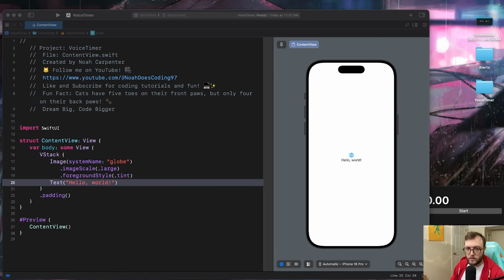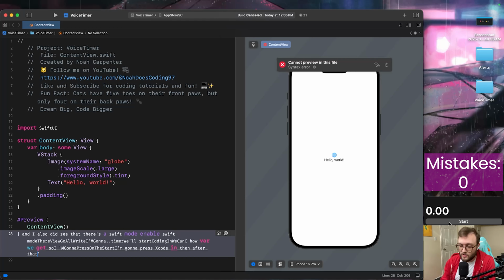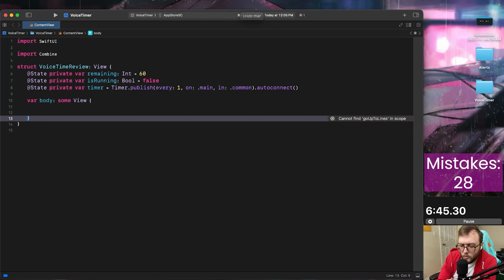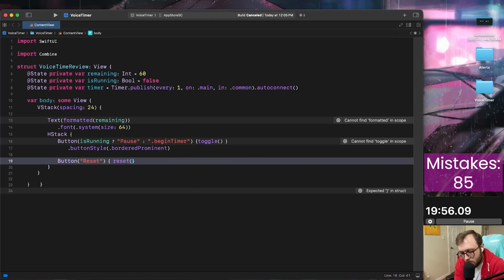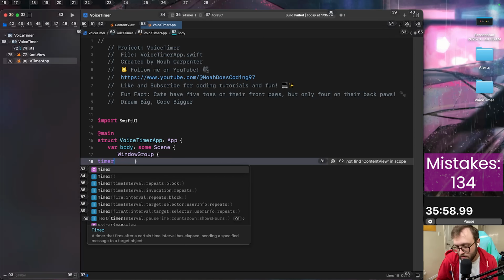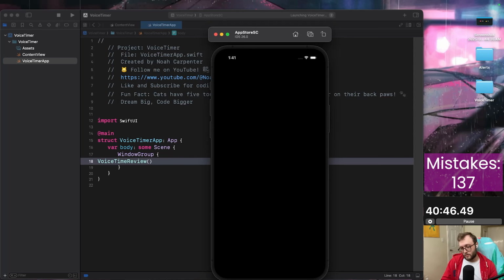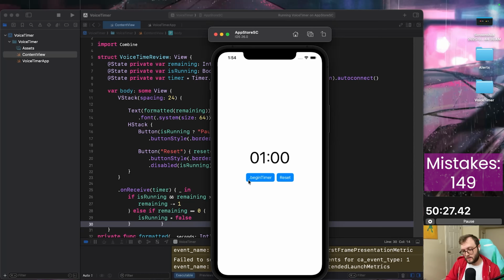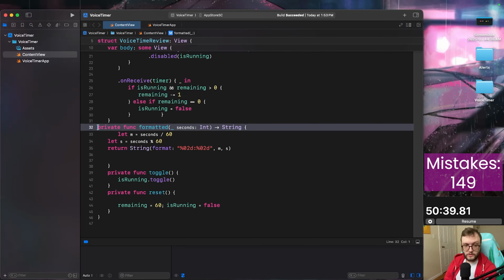I Coded an iOS App Using ONLY My Voice (Voice Coding Challenge)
I tried to build a SwiftUI timer without touching the keyboard—just macOS Voice Control + Dictation. It took 50 minutes start to finish… but we got there 😂

What you’ll see:
Voice-only setup: Voice Control, Dictation, and custom commands
Speaking punctuation & symbols (&&, -=, braces)
Top-down plan → state, UI, tick logic (.onReceive)
Real mistakes, quick fixes, and a final working timer

Accessibility resources I used (Apple Support):
Use Voice Control on your Mac.

Create custom Voice Control commands (for Build/Run/etc.).

Turn Voice Control on or off.

Dictate text on Mac (start/stop & shortcuts).

macOS accessibility feature overview.

⏱️Timestamps
00:00 Swift reads like English
00:15 Rules (No Keyboard or Mouse)
00:46 Voice Control + Dictation Setup
02:35 Challenge begins
03:19 Creating States & View
04:45 The VStack Trials
05:40 Adding Elements
07:17 Adding Functions
08:54 Fixing App Launch
10:46 First Test
12:47 Fixing Timer
13:38 Final product
14:22 Post-mortem